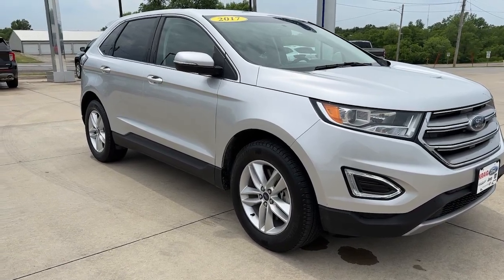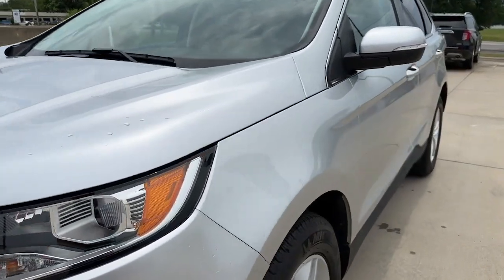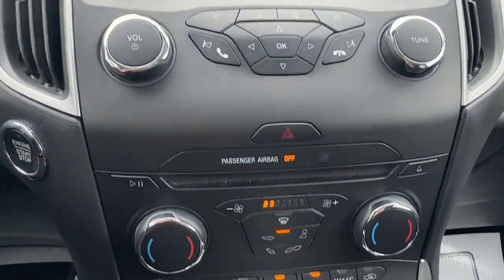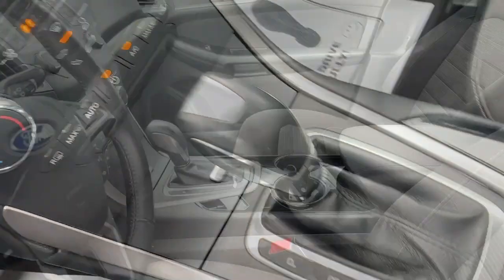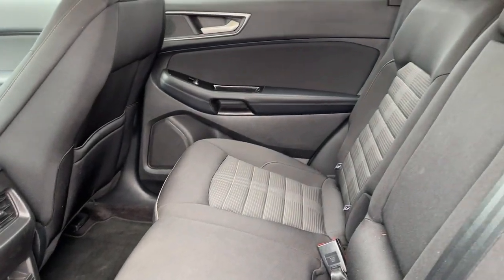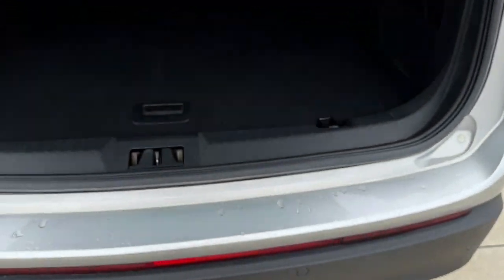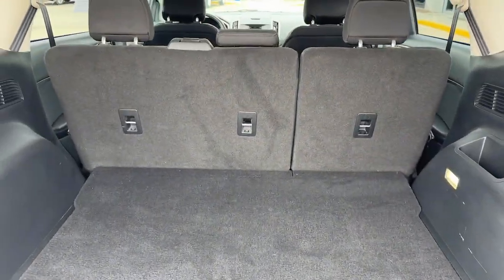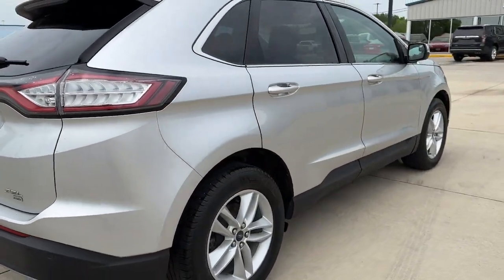2017 Ford Edge Oskaloosa, Knoxville, Ottumwa, Pella, Albia, IA D50161A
Ingot Silver Used 2017 Ford Edge SEL available in Oskaloosa, Iowa at Kraig Ford . Servicing the Knoxville, Ottumwa, Pella, Albia, IA area.

Kraig Ford
1601 A Ave W

Ingot Silver 2017 Ford Edge SEL AWD 6-Speed Automatic 3.5L V6 Ti-VCT AWD.At Kraig Ford our vast selection of Pre-Owned vehicles along with competitive pricing and financing options equals great deals and savings for you!Recent Arrival! Odometer is 37225 miles below market average!Awards:* 2017 KBB.com Brand Image Awards * 2017 KBB.com 10 Most Awarded BrandsKraig Ford is a family owned dealership and that is portrayed in the small town atmosphere of the dealership. The owner of the dealership, Craig Ford, is a veteran of the U.S. Army and proudly supports our troops and veterans.Reviews:* Ride quality is smoother than many of its competitors; plenty of space for passengers and luggage; fuel-efficient and performance-oriented engines; many available tech and luxury features. Source: Edmunds